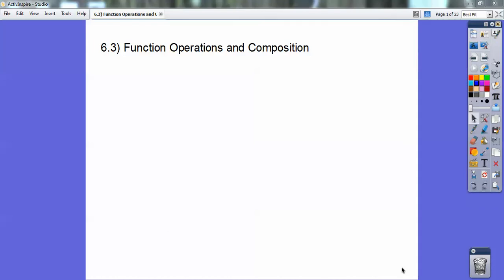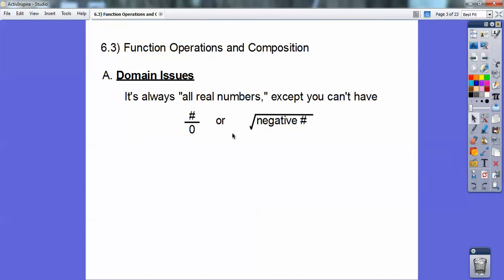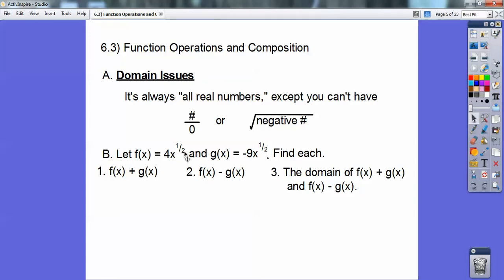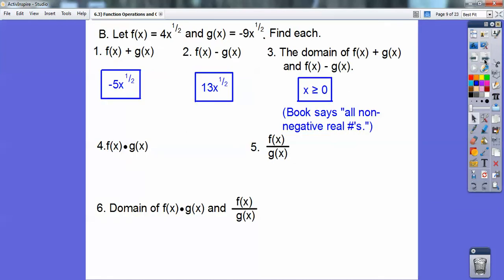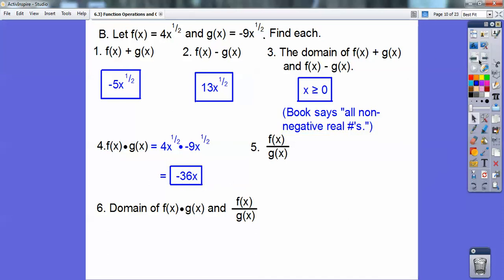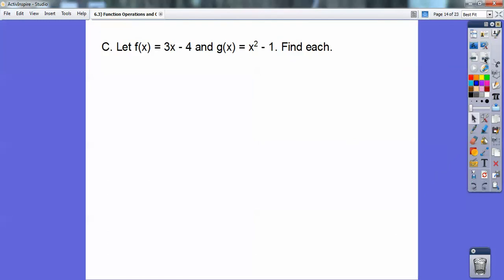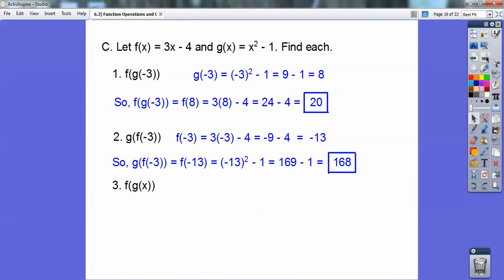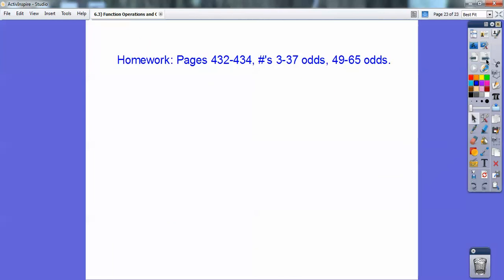Function Operations and Composition - Section 6.3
Here we discuss Dommain Issues, and "f of g of x." Your homework is included at the end of the video.